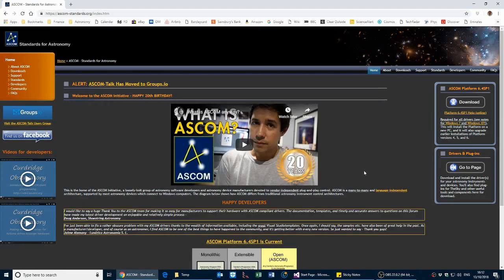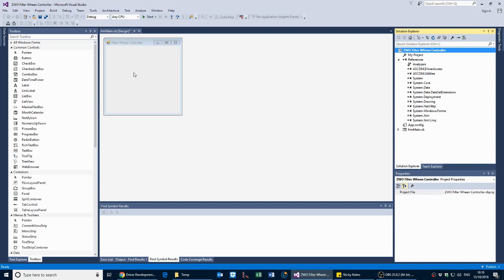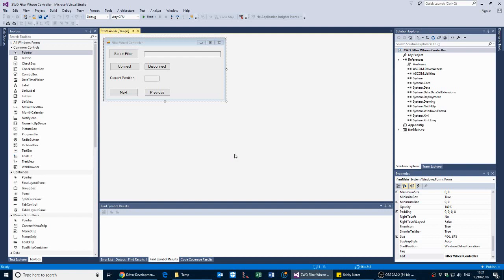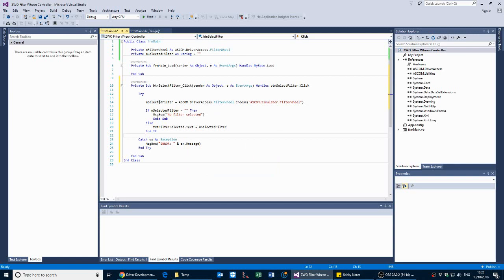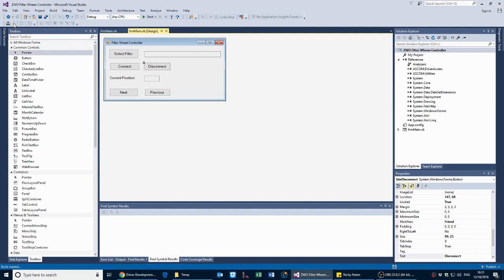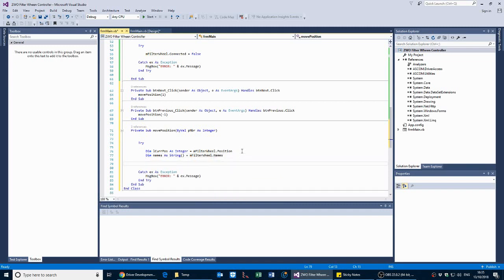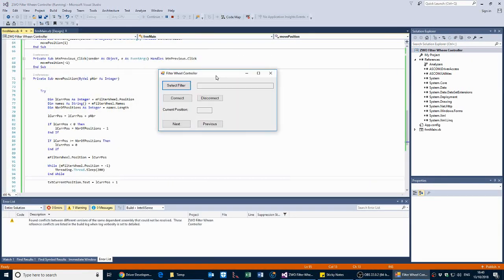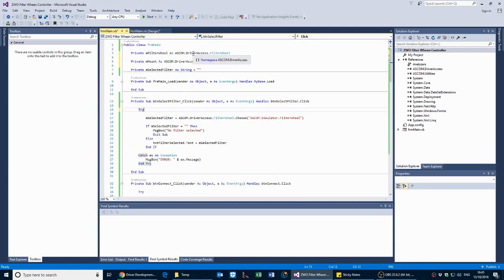ASCOM programming with .Net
How to write a Microsoft .Net application to control astronomy kit (a filter wheel in this example) using ASCOM.